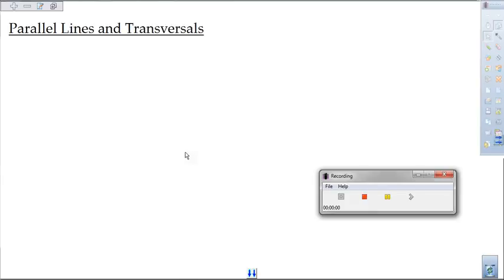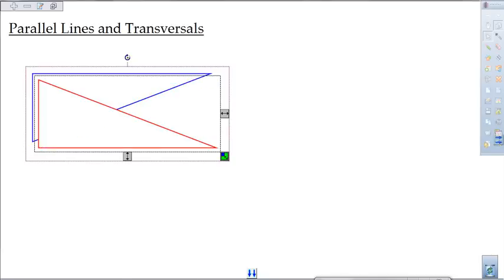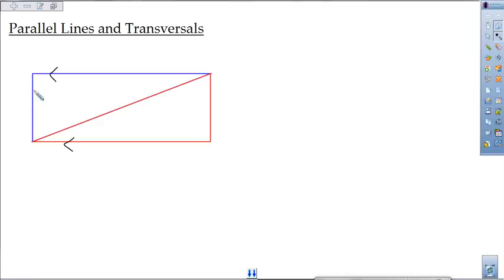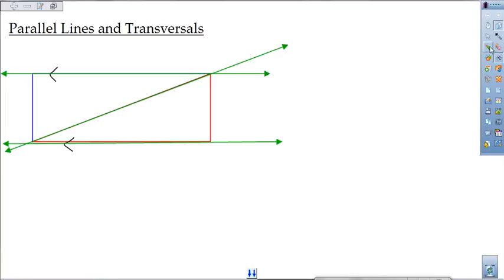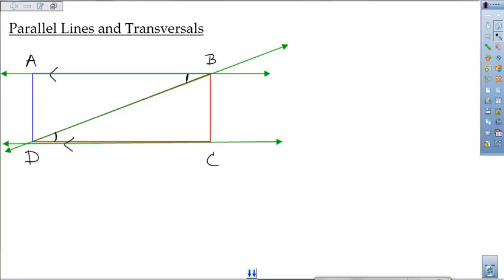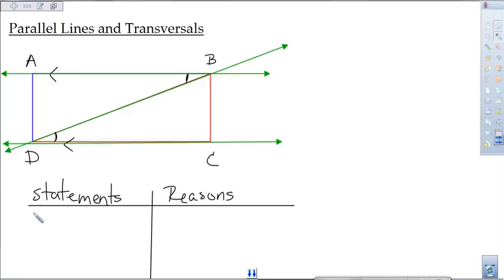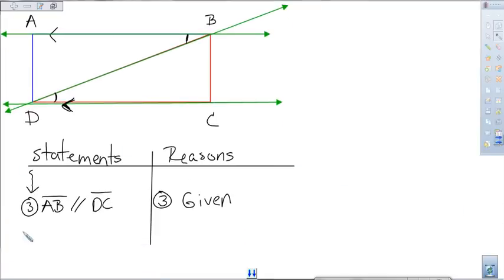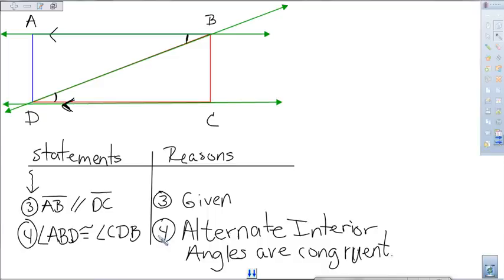parallel lines and triangle congruence.avi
Using theorems with parallel lines and transversals to show angles congruent in a triangle congruence proof.